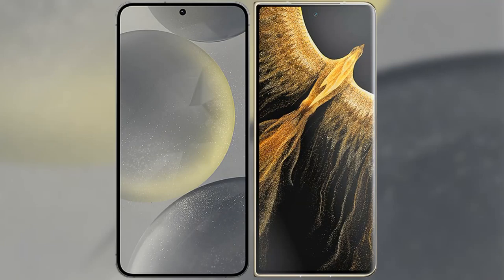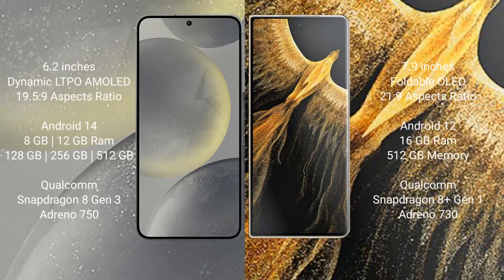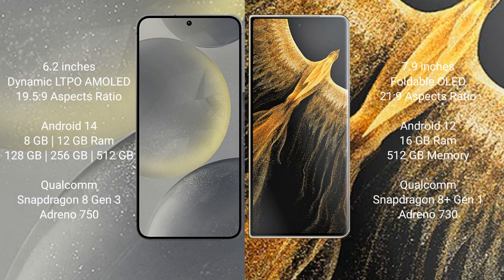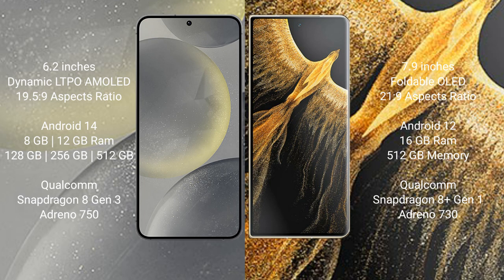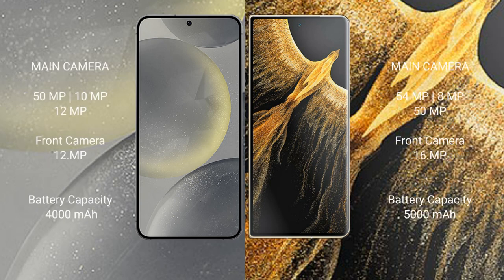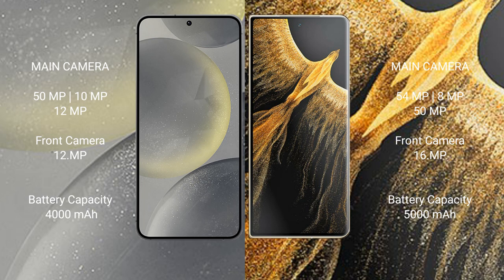Samsung Galaxy S24 vs Honor Magic Vs Ultimate Review